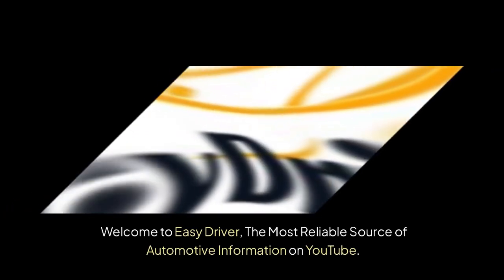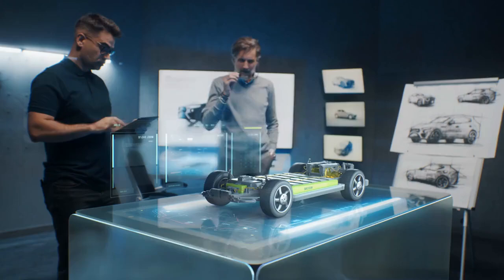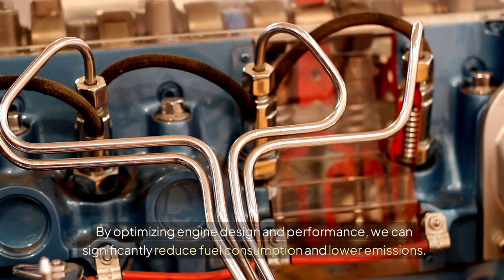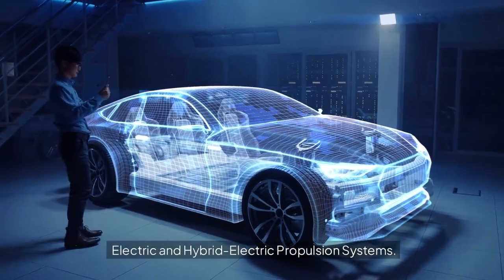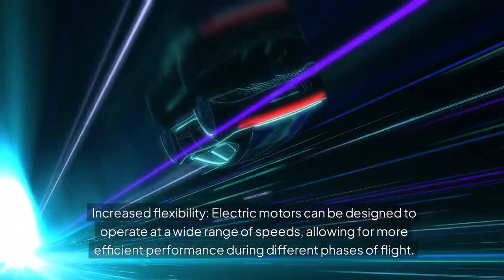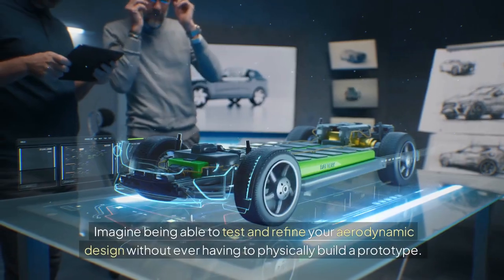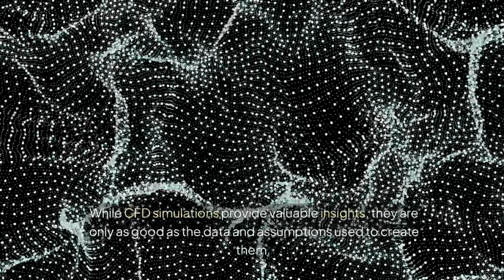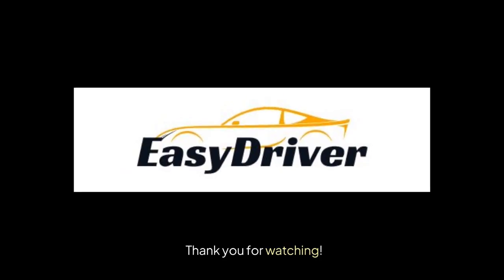Aerodynamic Enhancements 2025 | Part 2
Join us as we delve into Aerodynamic Enhancements 2025, exploring the future of vehicle design. This video highlights the significant aerodynamic improvements and how they are reshaping automotive performance and efficiency. Discover the cutting-edge technologies and design strategies making waves in the industry. From sleek new shapes to advanced materials, see how these innovations are setting new benchmarks for vehicles in 2025 and beyond. Stay ahead of the curve with insights into the future of car design and performance!